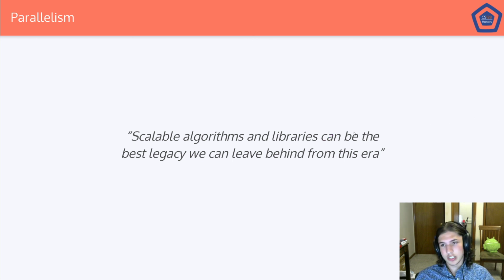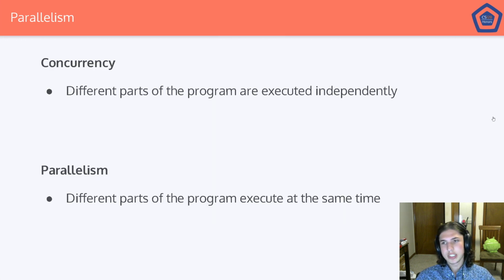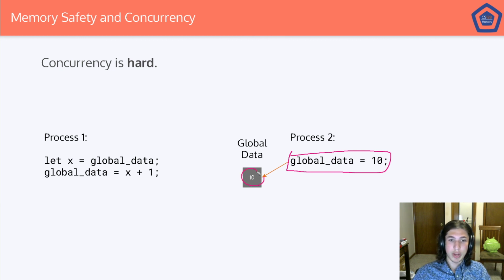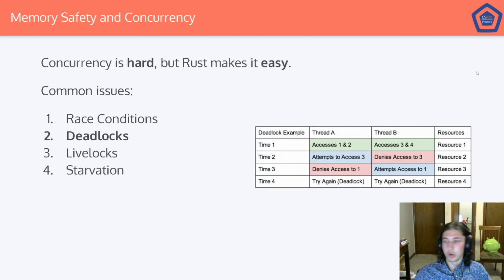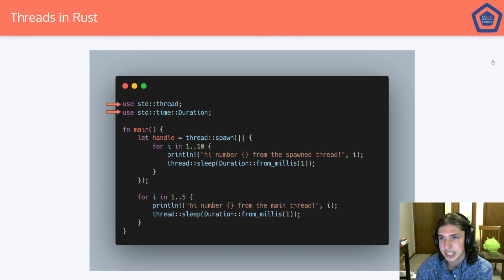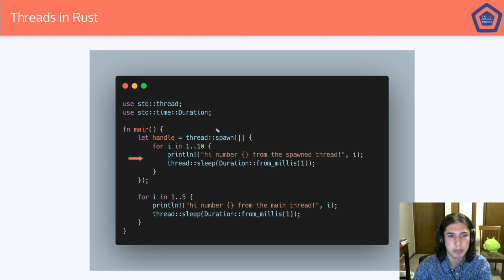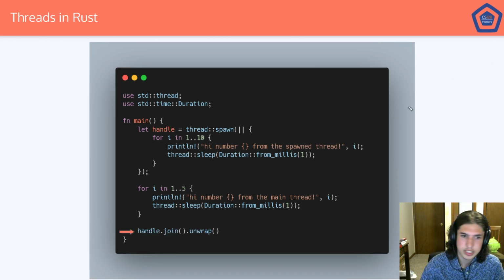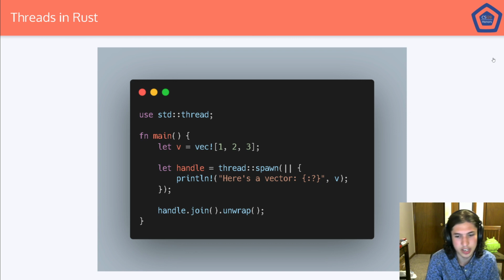CS128-Honors Lesson 12 - Parallelism & Concurrency (Threads)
William Eustis